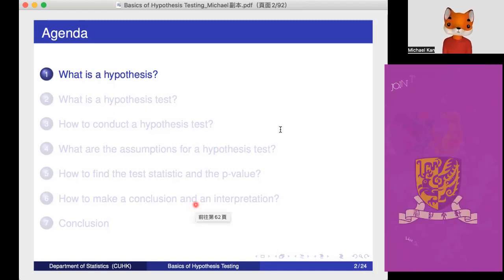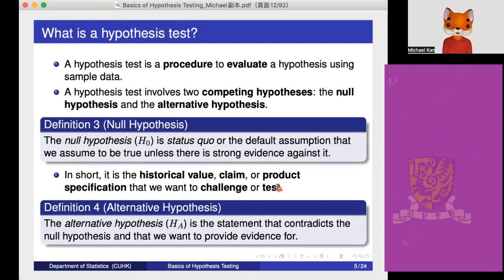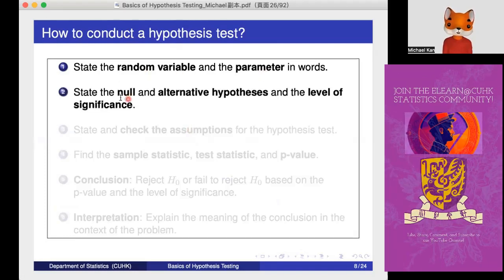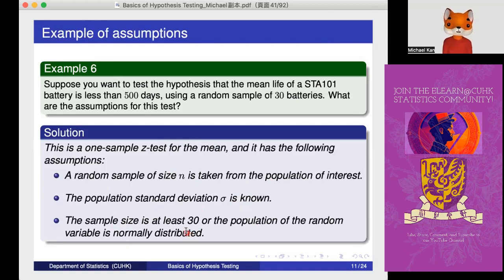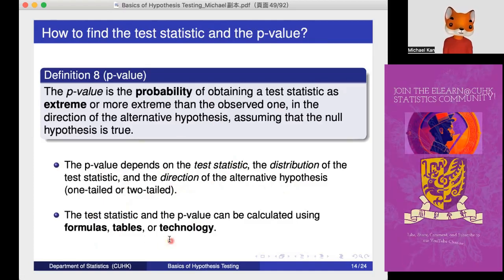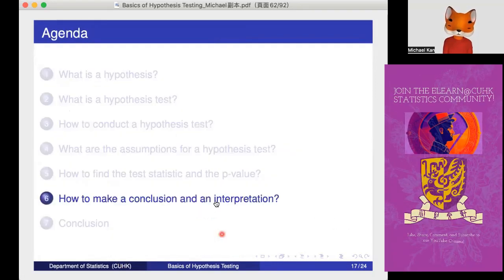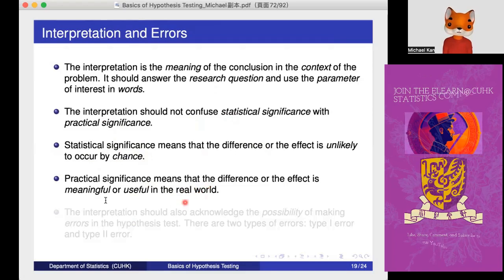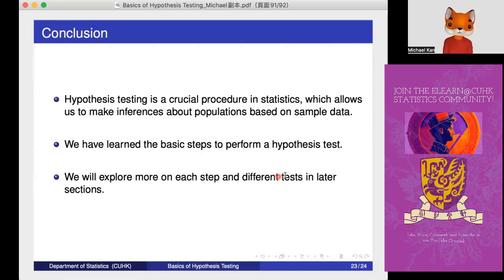How to Test Your Hypotheses with Statistics: A Beginner’s Guide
Have you ever wondered how to test your hypotheses with statistics? How to use data to answer questions like: is this battery really as good as the manufacturer claims? Is this new drug more effective than the old one? Is there a difference between men and women in their preferences for chocolate?

In this video, you will learn the basics of hypothesis testing in statistics, a powerful tool that allows you to make inferences about populations based on sample data. You will learn:
- What is a hypothesis and how to state it
- What are the null and alternative hypotheses and how to choose them
- What are the assumptions for a hypothesis test and how to check them
- How to find the test statistic and the p-value and what they mean
- How to make a conclusion and an interpretation and what are the possible errors

This video is brought to you by the Department of Statistics at CUHK, and it is suitable for high school and university students who want to learn more about statistics and data analysis. Whether you are a beginner or a refresher, this video will help you understand the logic and the steps of hypothesis testing in statistics. So, what are you waiting for? Watch this video and start testing your hypotheses with statistics!